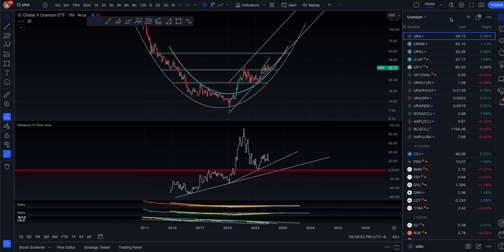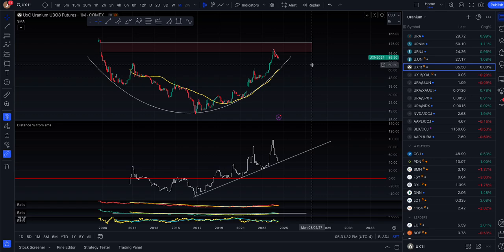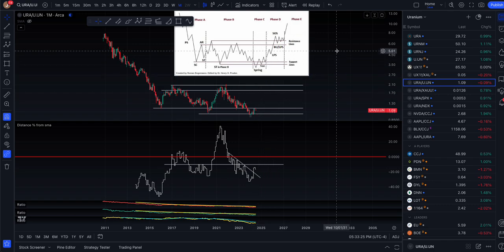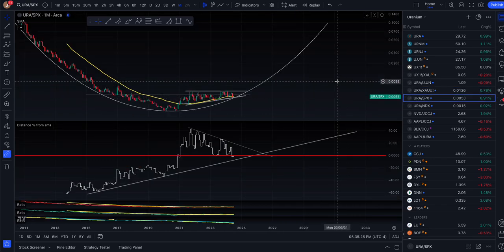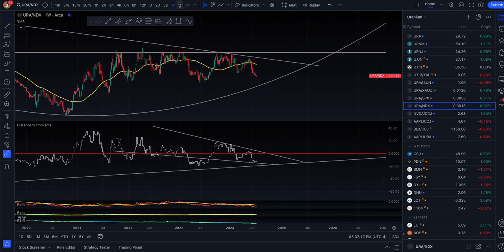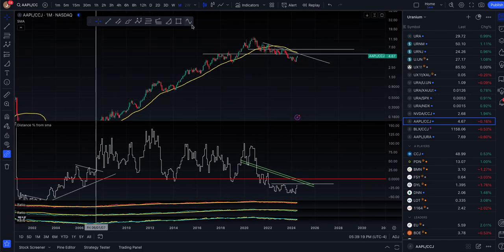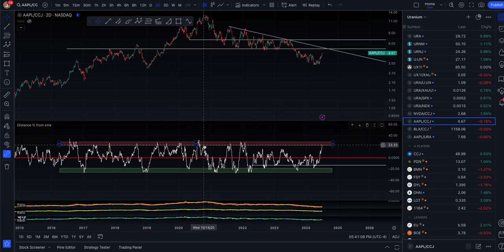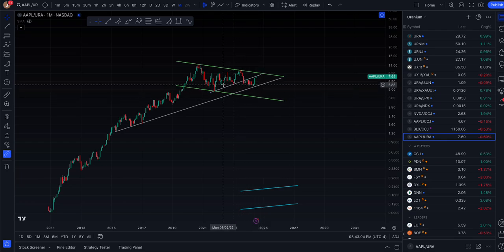Ratios for Uranium: $URA, $U.UN, $UX1!, $SPX, $NDX, $NVDA, $CCJ, $BTC, $AAPL